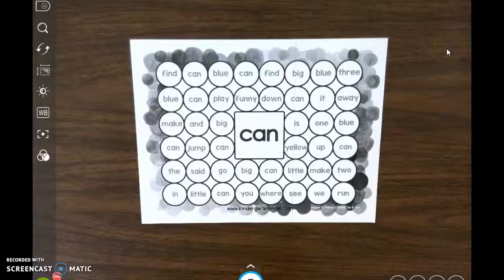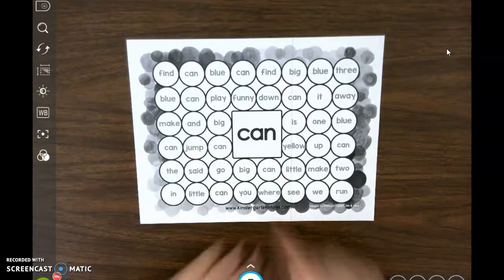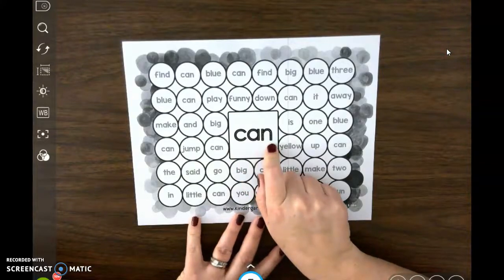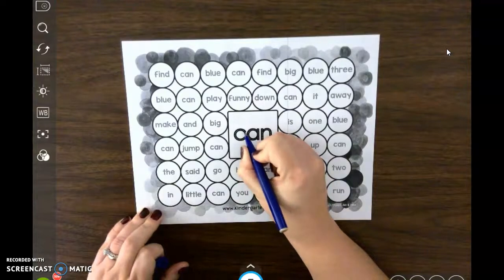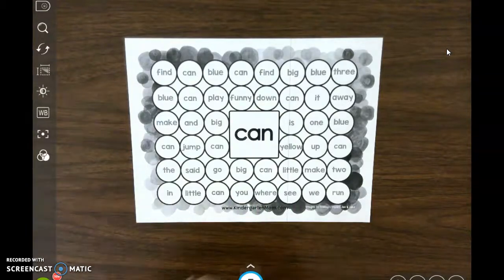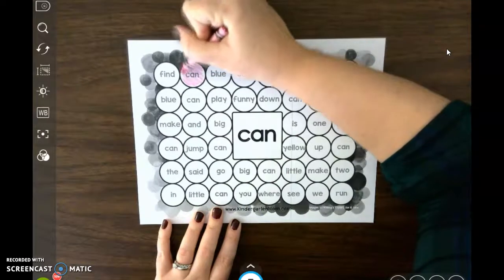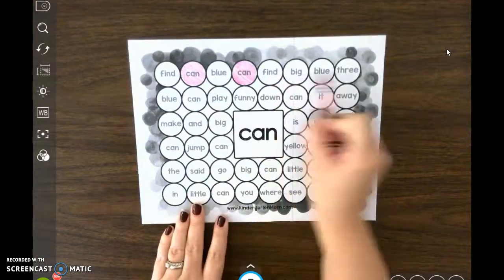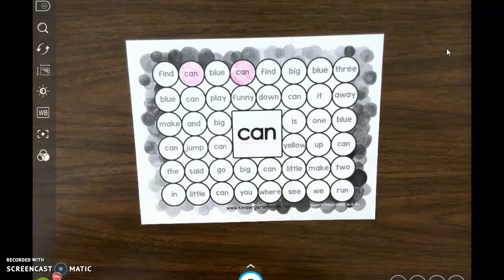Sight Word Tues Dec 8th